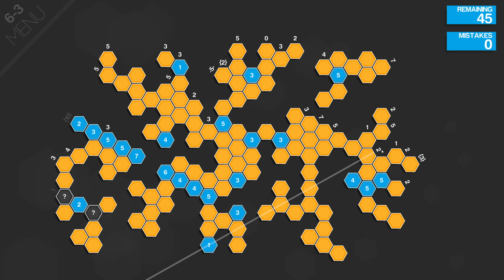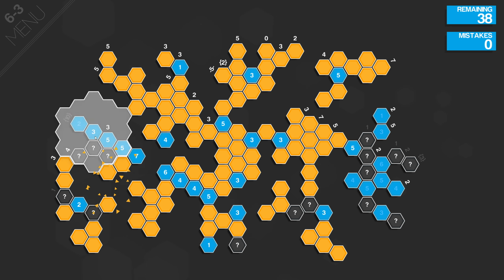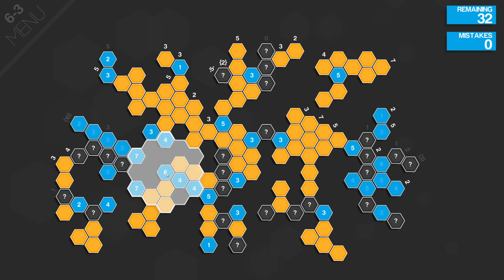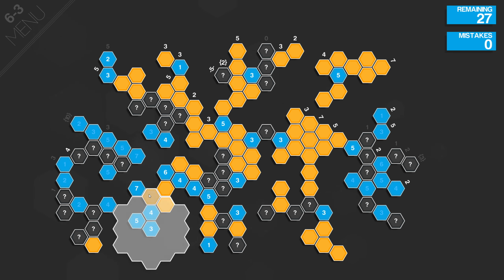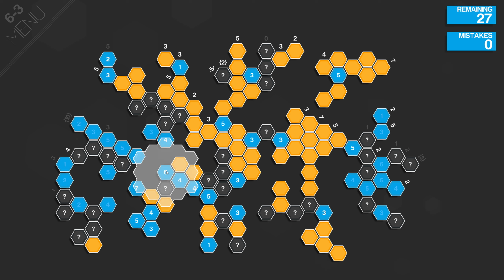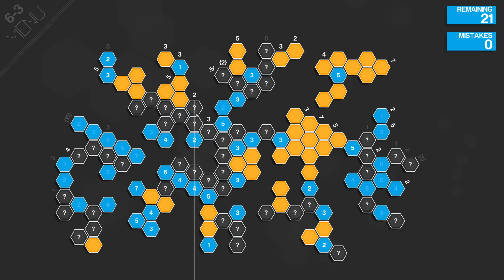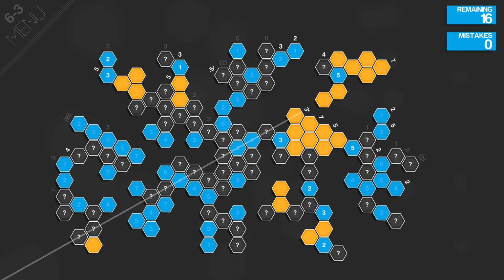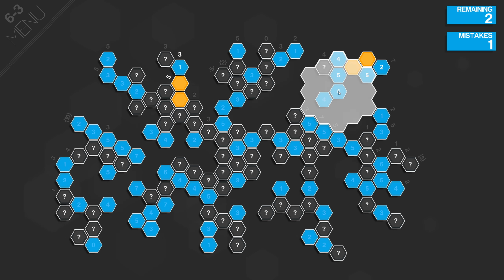Hexcells Plus Puzzle 6-3 | Archipelago | Hexagonal Minesweeper on Steroids | Let’s Play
Puzzle 6-3 in Hexcells Plus, a minesweeper style puzzle game. They start simple, but as the game and it’s sequels progress, the logic needed to solve the puzzles gets ever more tricky!

Minesweeper | Logic Puzzle | Hexagon Bestagon | Hexcells